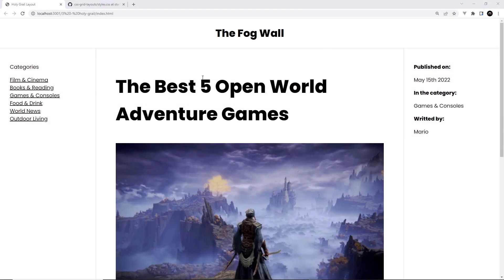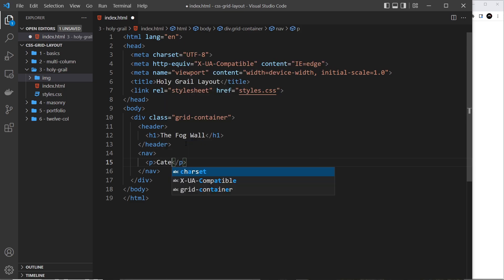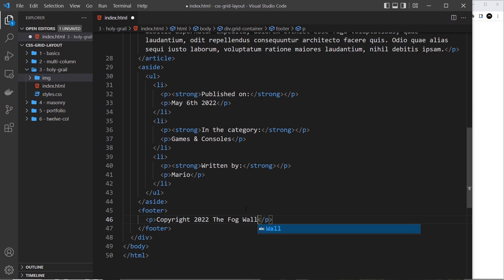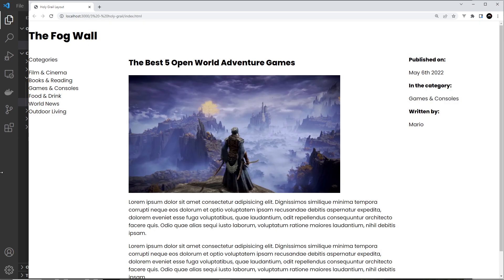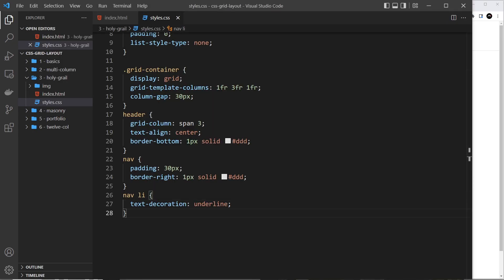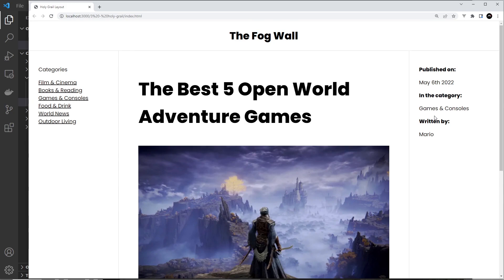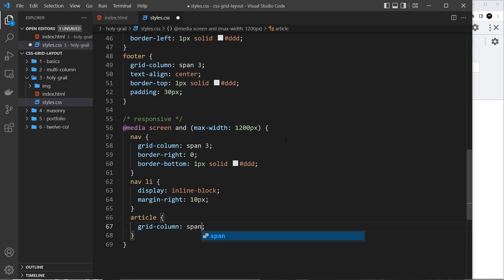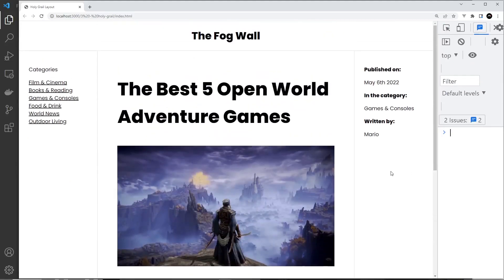Build Layouts with CSS Grid #3 - Holy Grail Layout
Hey gang, in this CSS Grid Layout tutorial we'll build something known as the "Holy Grail" layout (header, sidebars, content & a footer).